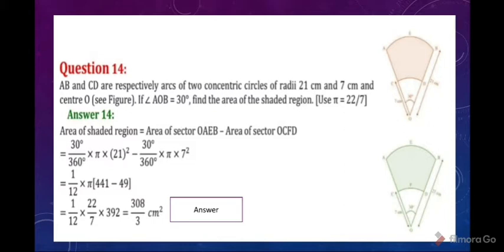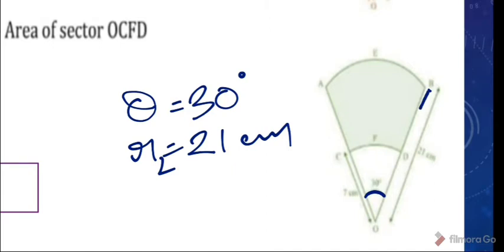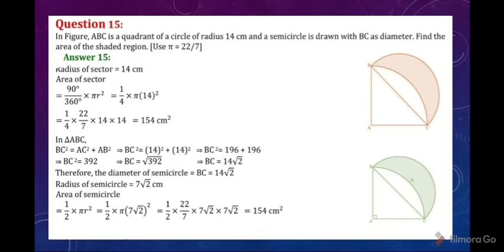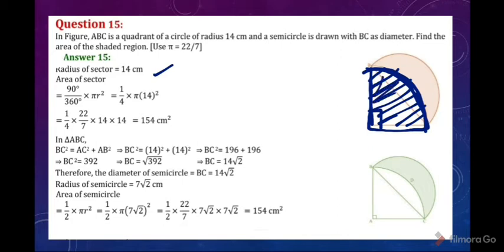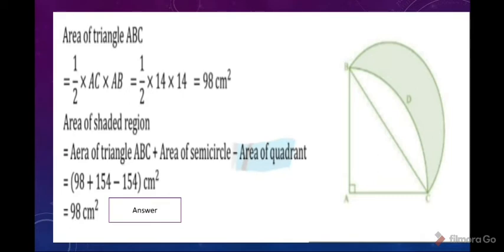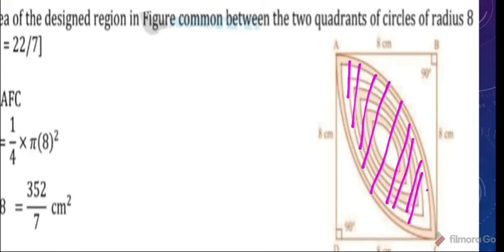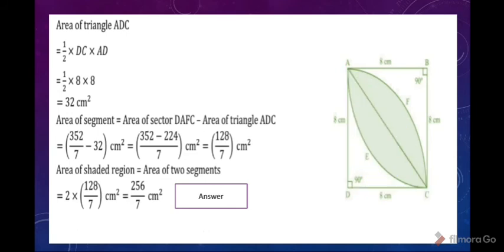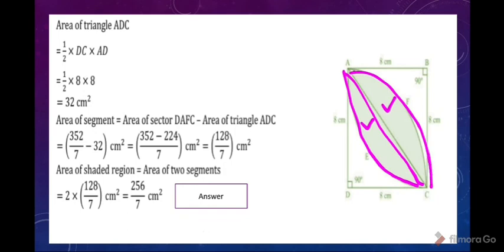Solution of Exercise 12.3 part 5 from Area related to circles (Class X)